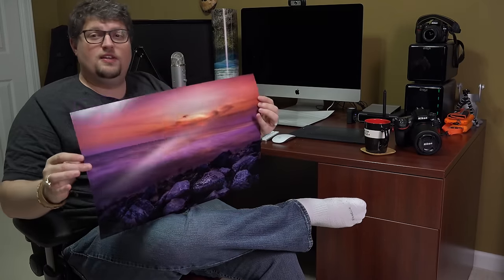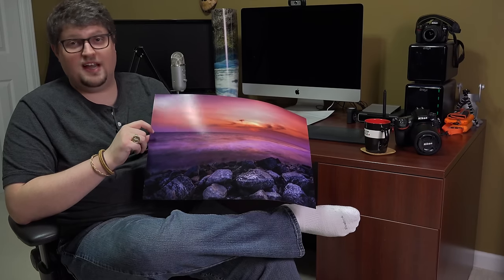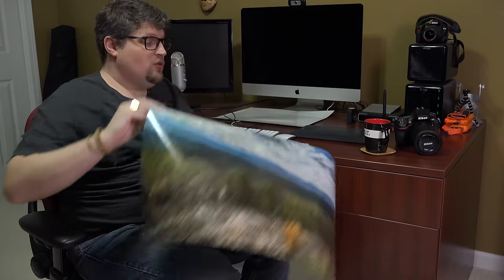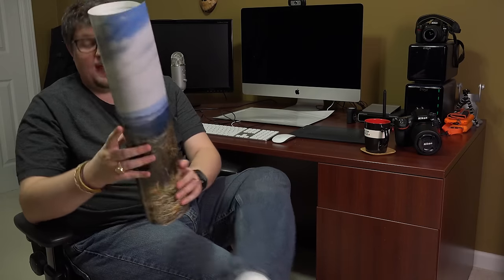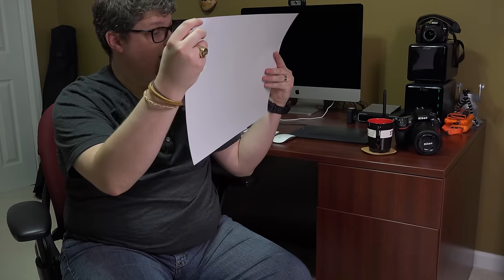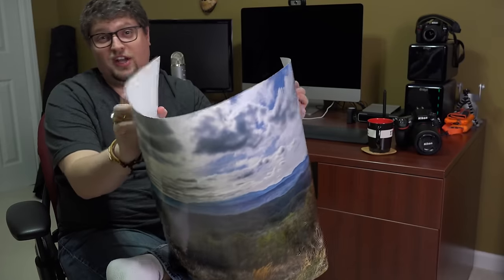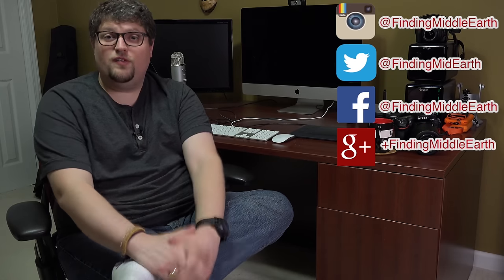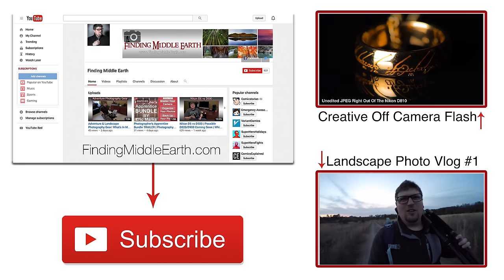Megapixels And Printing Large Photos | 20x30 Prints With 12 Megapixels? | Real World Test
Eric explains his thoughts on the misconceptions of modern day megapixels and digital photography printing.

Eric Marks | Photographer | Blogger | Outdoor Enthusiast